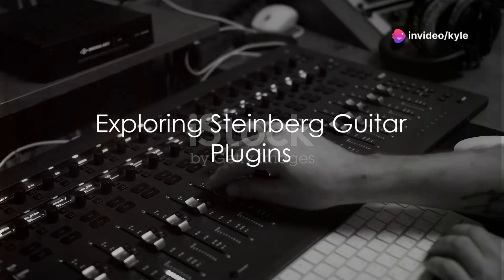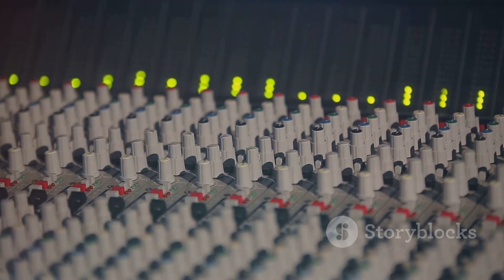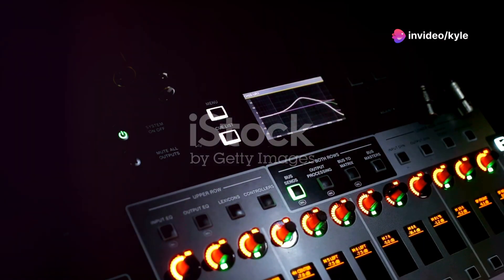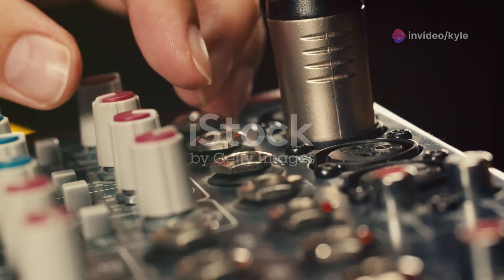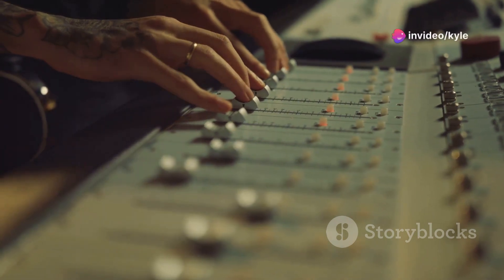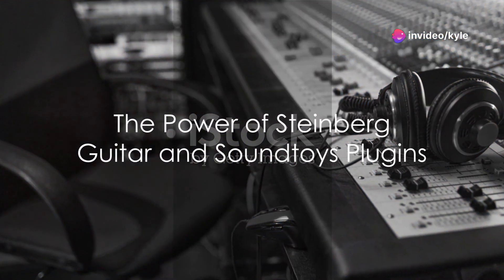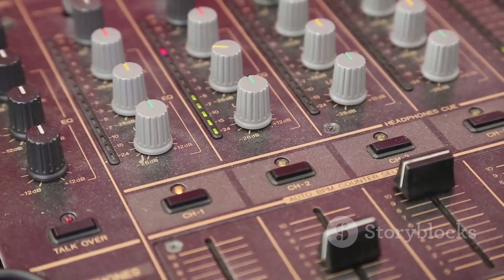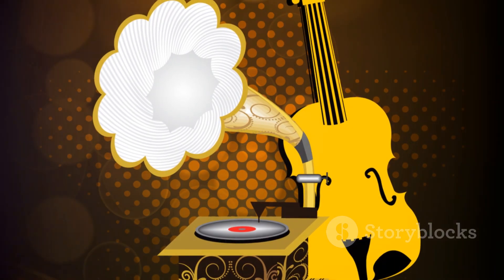Amplifying Music Production with Steinberg Guitar and Soundtoys Plugins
In the world of music production, having the right tools can make all the difference. Steinberg, a name synonymous with innovation in digital audio workstations (DAWs), and Soundtoys, renowned for its creative effects plugins, offer powerful resources that can significantly enhance your music production process. Here’s an in-depth look at how Steinberg Guitar and Soundtoys plugins can be utilized to elevate your music.

Steinberg Guitar: Virtual Instruments and VST Plugins
Steinberg’s contributions to music production are vast, and their guitar-focused virtual instruments and VST plugins are particularly notable for their realism and versatility.

Key Features:

Realistic Guitar Sounds: Steinberg’s virtual guitars provide high-quality, realistic guitar sounds that are almost indistinguishable from live recordings. These instruments are sampled meticulously, capturing the nuances of different playing techniques.
Comprehensive Libraries: Their guitar VSTs come with extensive sound libraries, including various guitar types like electric, acoustic, and bass guitars. This variety ensures that producers have access to a wide range of tones and styles.
Advanced Articulation Control: Users can control articulations such as slides, hammer-ons, pull-offs, and harmonics, adding a level of expressiveness that mimics real guitar playing.
Integration with DAWs: Seamless integration with Steinberg’s Cubase and other DAWs allows for an intuitive workflow. MIDI controllers can be used to trigger different guitar sounds and articulations in real-time.
Effects and Amp Simulations: Built-in effects and amp simulations enable producers to shape their guitar sounds precisely, offering options for distortion, reverb, delay, and more.
Steinberg’s guitar VSTs are perfect for producers who need high-quality guitar sounds but may not have access to live guitarists. They provide a practical solution for composing, arranging, and producing guitar-heavy tracks in various genres.

Soundtoys: Creative Effects Plugins
Soundtoys plugins are celebrated for their creativity and high-quality sound processing capabilities. These plugins can transform ordinary sounds into extraordinary musical elements, making them a staple in many professional studios.

Key Features:

Unique Sound Design: Soundtoys plugins offer a wide array of effects that can drastically alter and enhance sounds. From classic analog-style effects to innovative digital manipulations, the possibilities are endless.
Intuitive Interfaces: The user-friendly interfaces make it easy to experiment with different settings, encouraging producers to explore and discover new sounds.
Comprehensive Suite: The Soundtoys suite includes well-known plugins like EchoBoy (a versatile delay plugin), Decapitator (a saturation and distortion plugin), and Crystalizer (a granular echo effect), among others.
Analog Warmth: Many Soundtoys plugins emulate the warmth and character of vintage analog gear, adding depth and richness to digital recordings.
Modular Flexibility: Soundtoys Effect Rack allows users to combine multiple effects in a modular setup, creating complex and unique soundscapes with ease.
Soundtoys plugins are ideal for producers looking to add character and creativity to their tracks. They provide the tools needed to transform basic sounds into compelling sonic elements.

Combining Steinberg Guitar and Soundtoys in Music Production
When used together, Steinberg’s guitar VSTs and Soundtoys plugins offer a powerful combination for music production, allowing for both realistic instrumentation and creative sound design.

Realistic Guitar Tracks: Use Steinberg’s guitar VSTs to create realistic guitar tracks with expressive articulations. Whether you need a clean acoustic sound or a distorted electric guitar, these plugins provide the necessary tools.